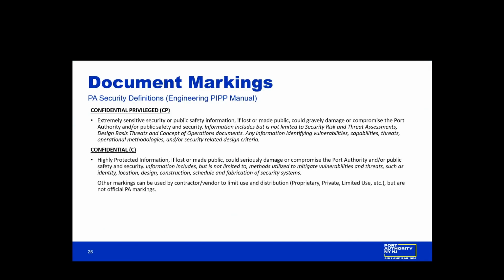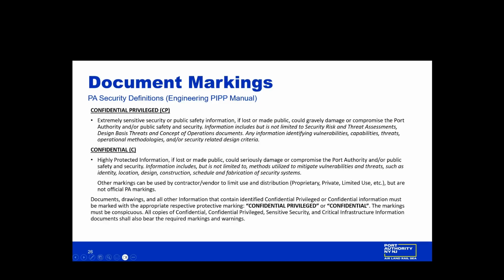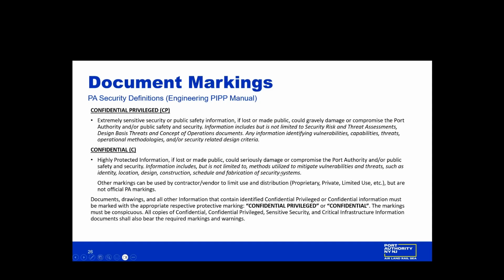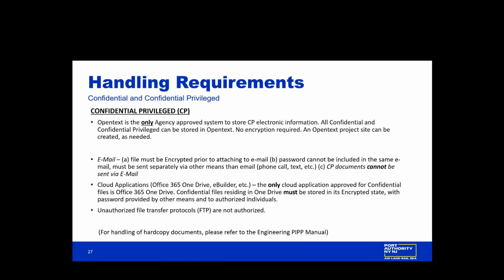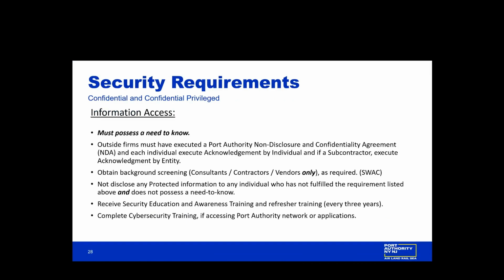03 TCAP Confidential and Confidential Privileged Documentation